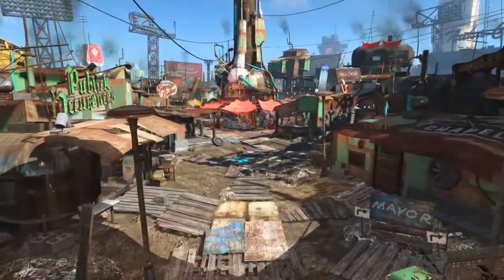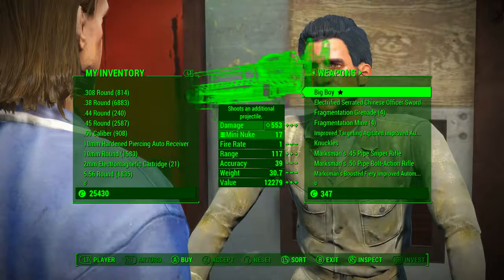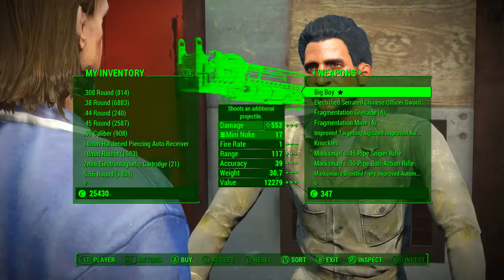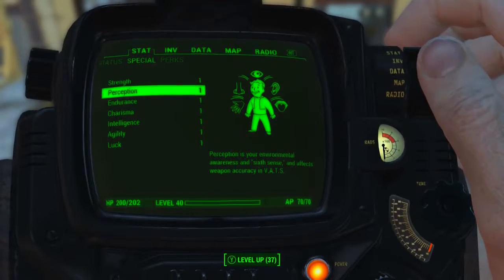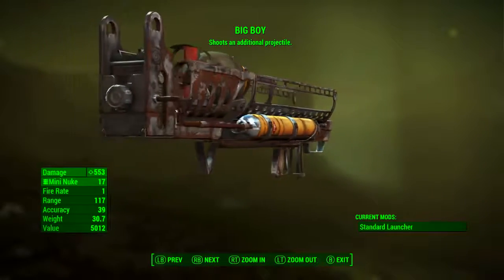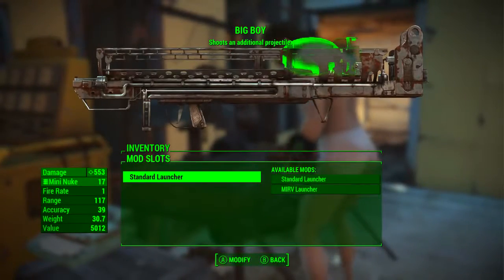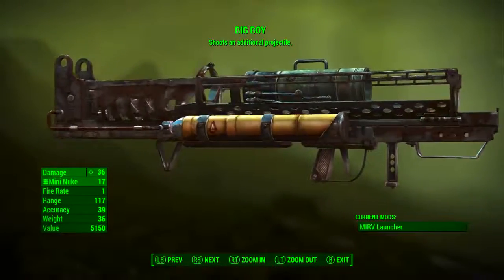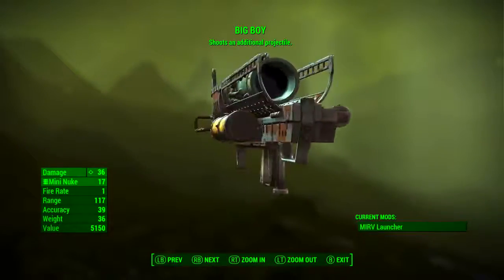Fallout 4 Big Boy Unique Weapon Guide